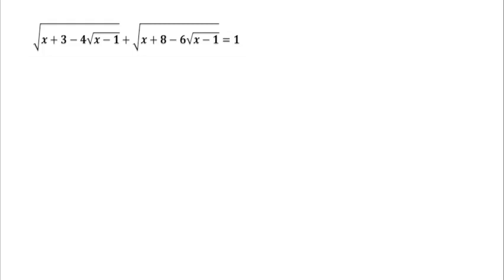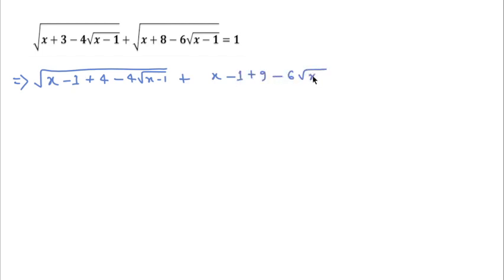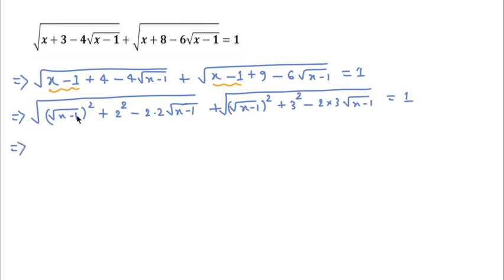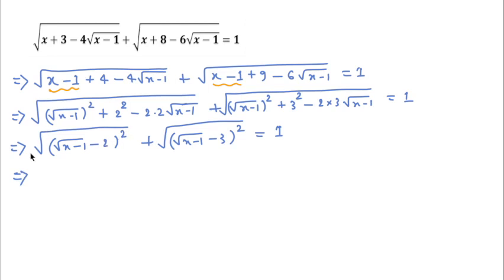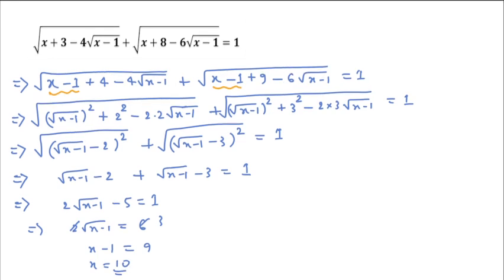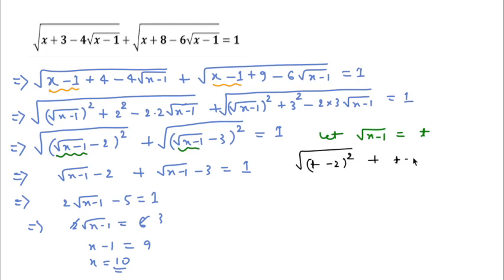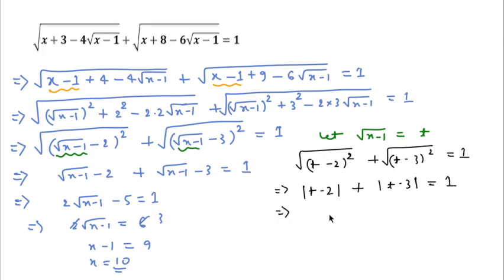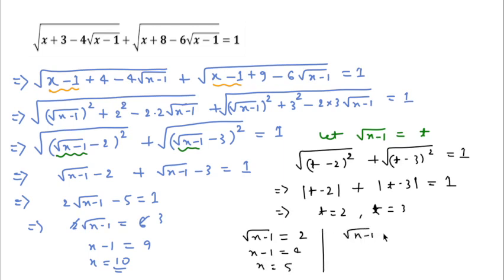A Radical Equation. How many Solution For this Equation ?